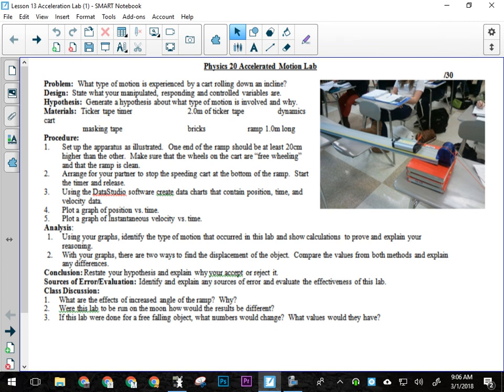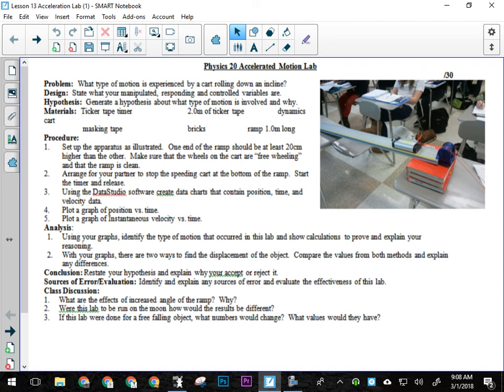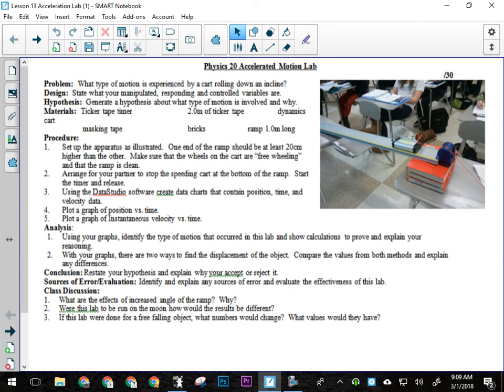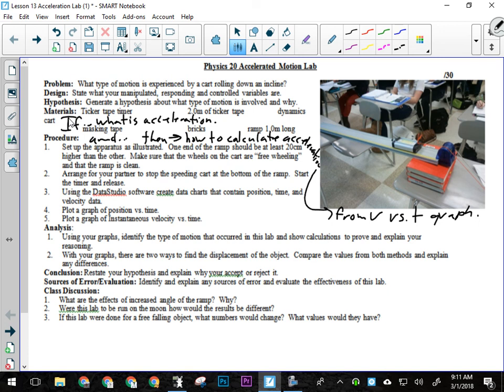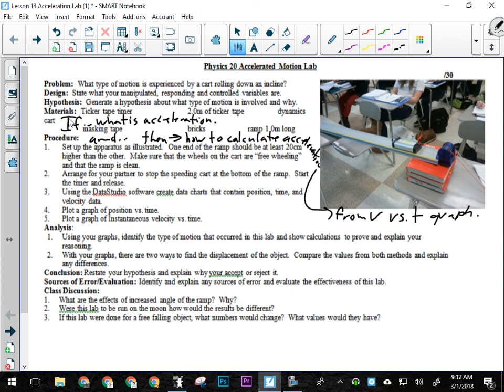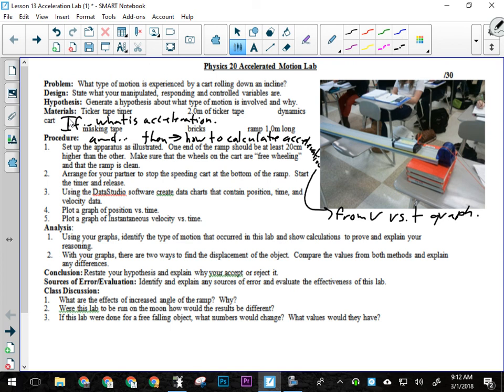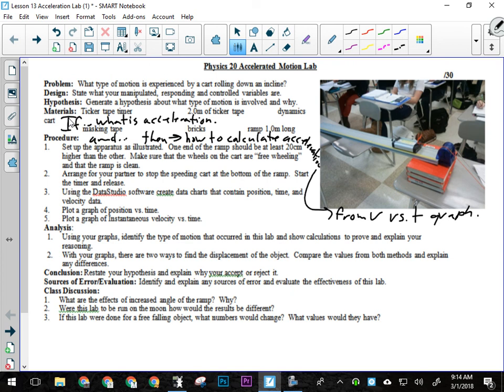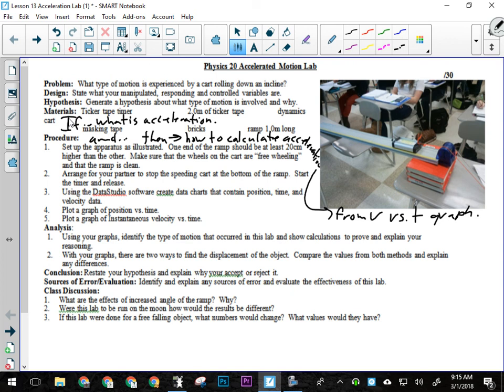Physics 20: Acceleration Lab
Tips and instructions for performing the lab and writing the report.